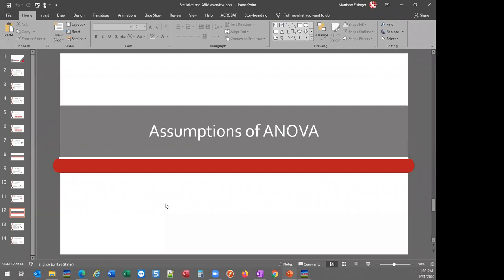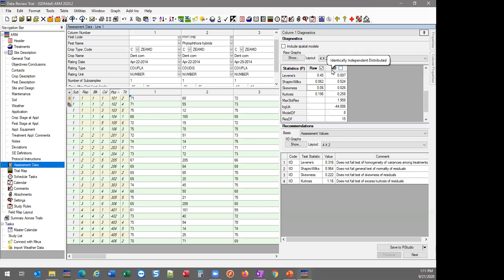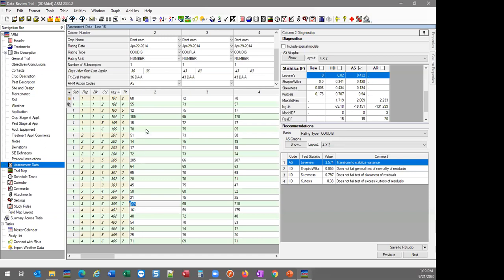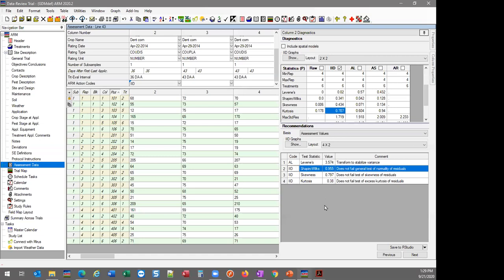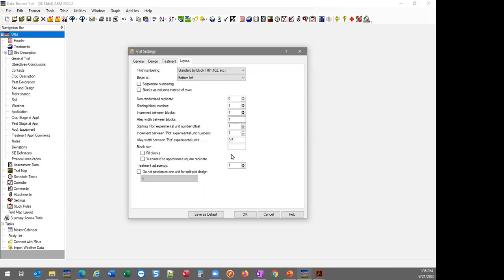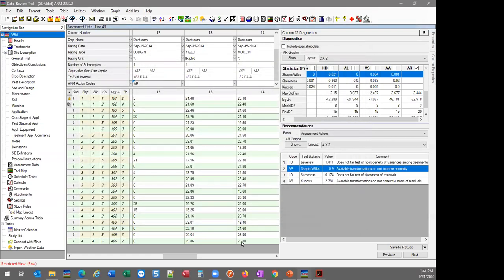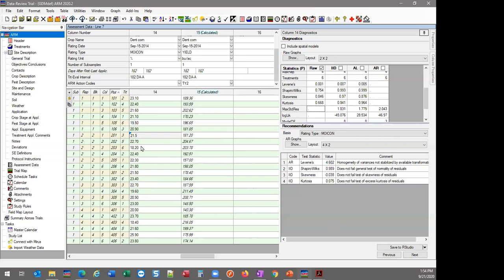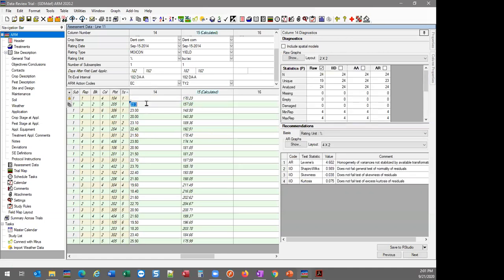ARM and Statistics webinar series - Day 3 - Data Review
Data review is needed to prepare the data for analysis and reporting. We will demonstrate the features in ARM for performing this step.
CONTENTS:
4:45 - Introduction, Column Diagnostics
12:05 - Tests for assumptions of AOV
16:33 - Recommendations table
24:00 - Diagnostic plots
33:20 - Spatial, Non-parametric statistics